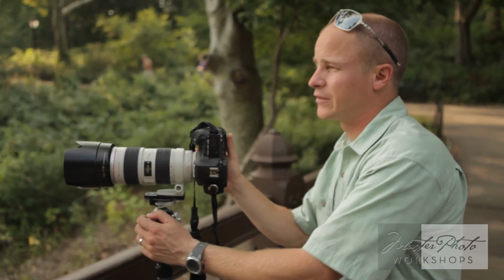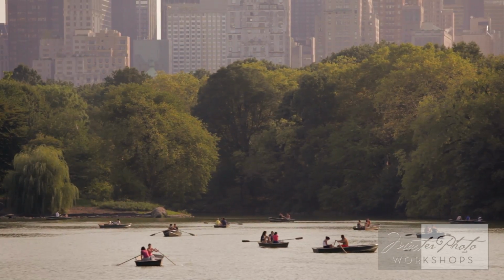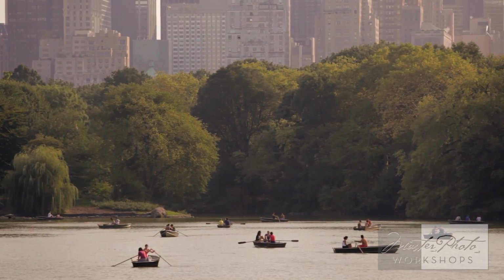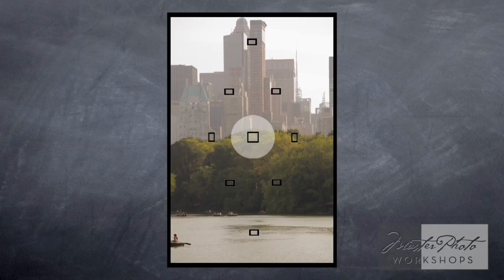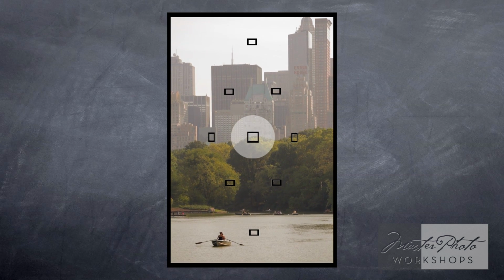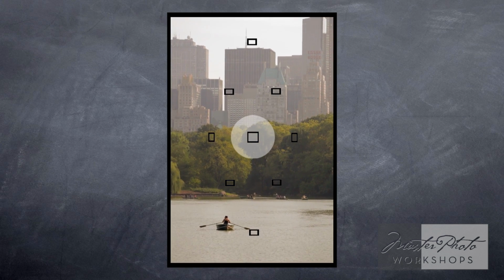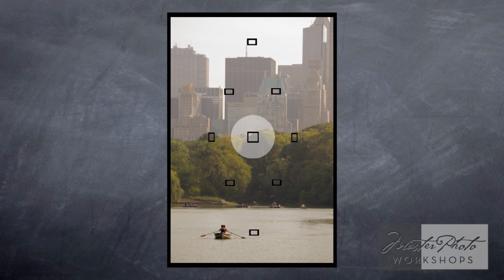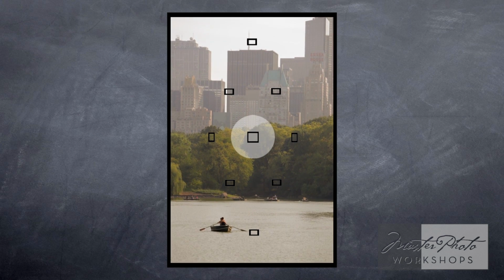Beginner Photography Tips - The Rule of Thirds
Adam Barker explains the rule of thirds in composition.